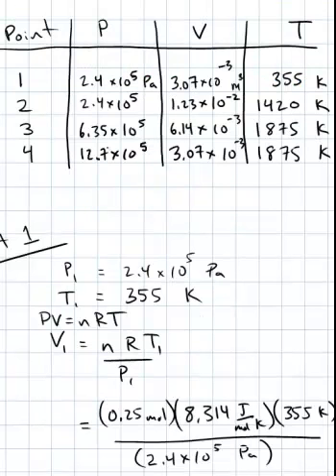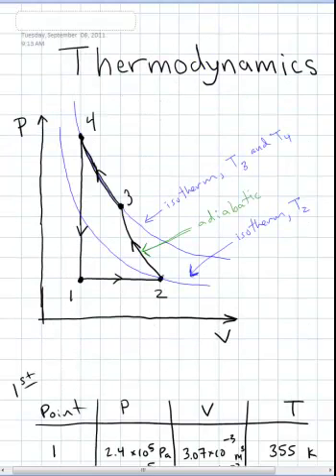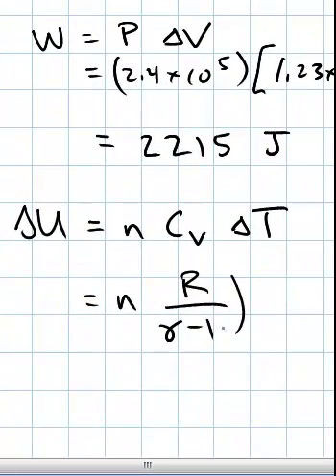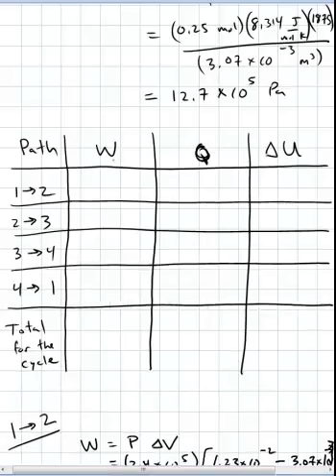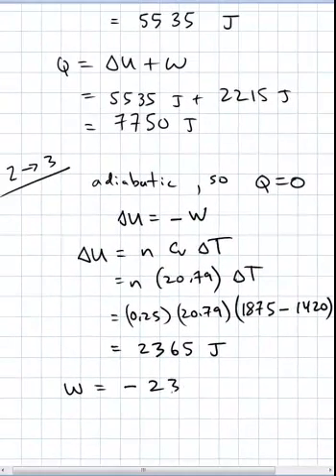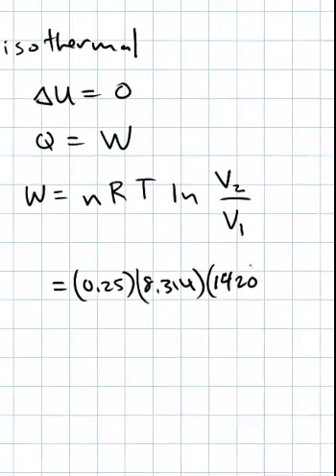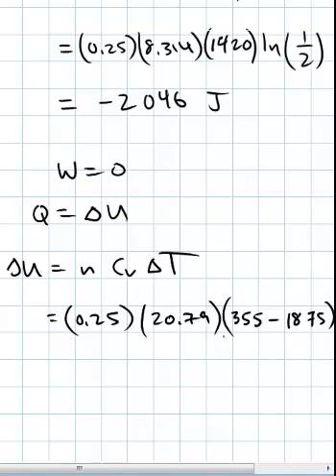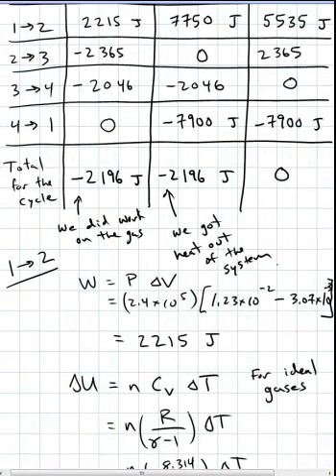thermo_53_part2.mp4